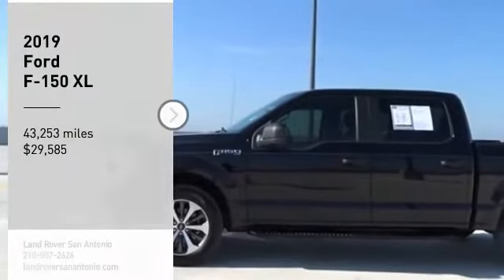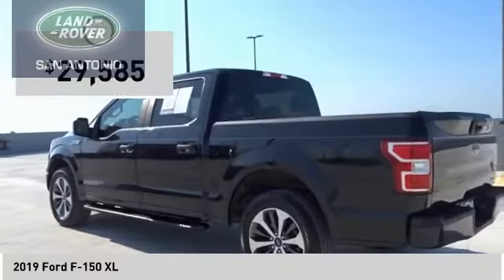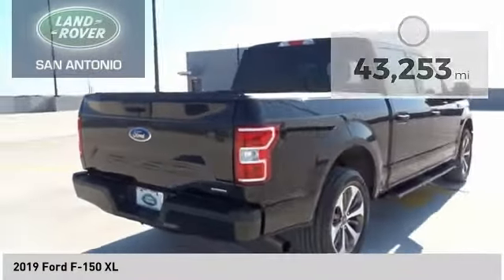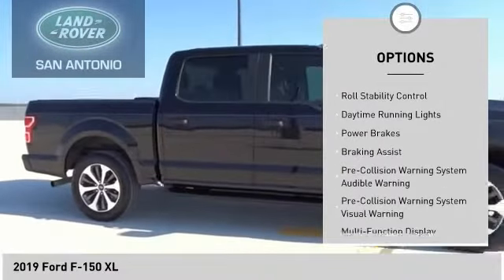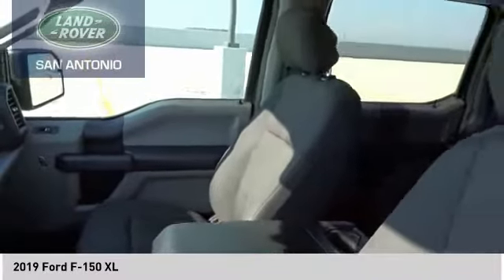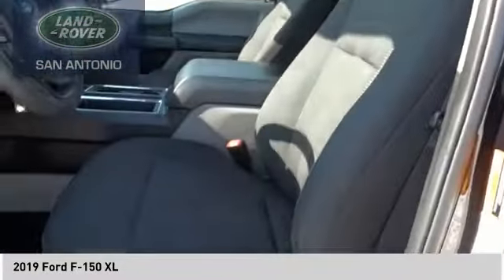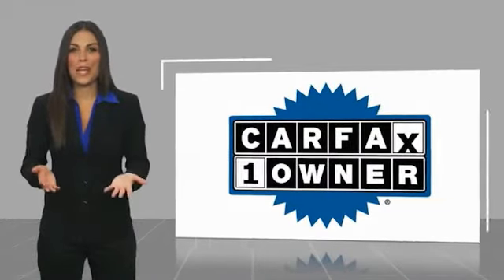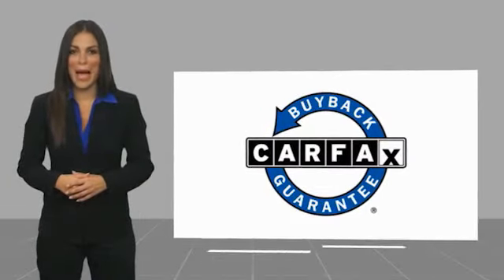2019 Ford F-150 P3362C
2019 Ford F-150 XL

Recent Arrival!  Clean CARFAX. CARFAX One-Owner. Black 2019 Ford F-150 XL RWD 10-Speed Automatic 2.7L V6 EcoBoost 20 Machined-Aluminum Wheels, Body-Color Front & Rear Bumpers, Body-Color Surround w/Black Mesh Insert Grille, Box Side Decals, Driver/Passenger Seat Back Pocket, Fog Lamps, Manual Driver/Passenger Lumbar, Rear Window Defroster, Rear Window Fixed Privacy Glass, STX Appearance Package, SYNC 3, Unique Sport Cloth 40/20/40 Front-Seats.  20/26 City/Highway MPG